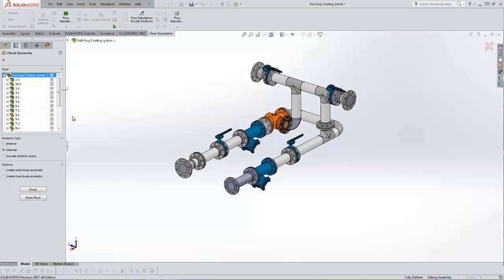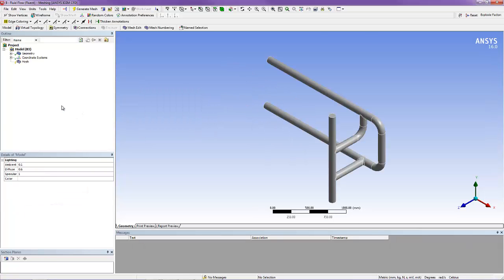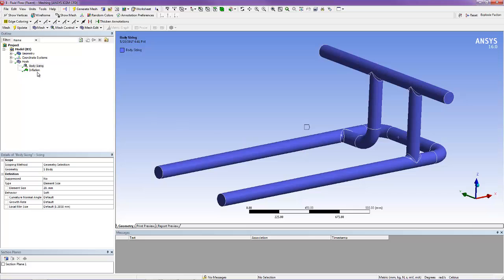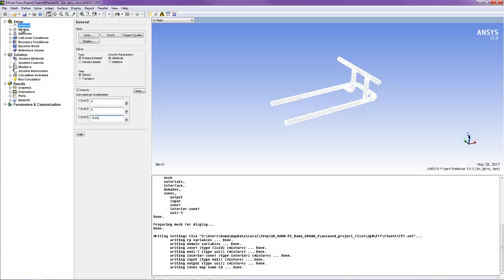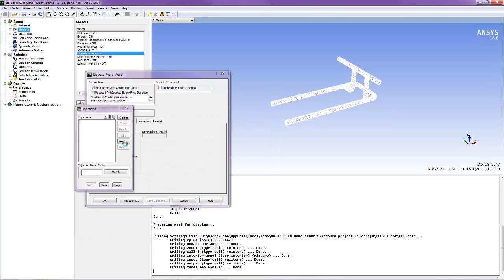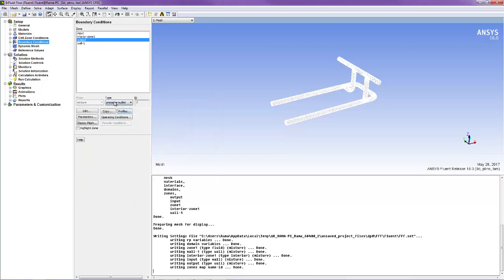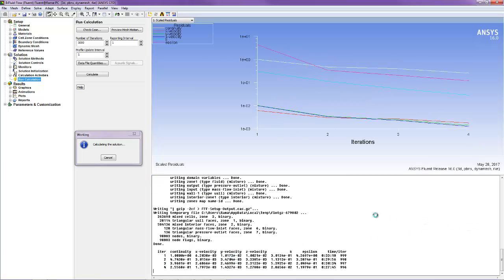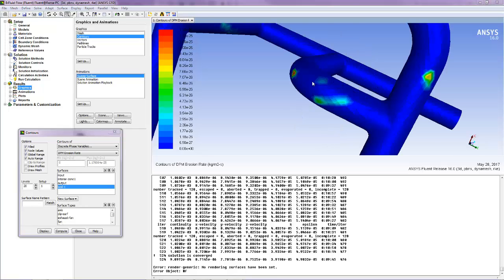ANSYS Fluent-Corrosion study (small particles) using DPM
In addition to solving transport equations for the continuous phase, FLUENT allows you to simulate a discrete second phase in a Lagrangian frame of reference. This second phase consists of spherical particles (which may be taken to represent droplets or bubbles) dispersed in the continuous phase. FLUENT computes the trajectories of these discrete phase entities, as well as heat and mass transfer to/from them. The coupling between the phases and its impact on both the discrete phase trajectories and the continuous phase flow can be included.